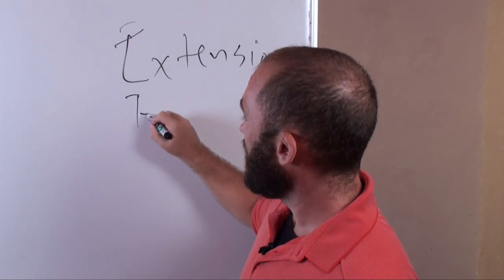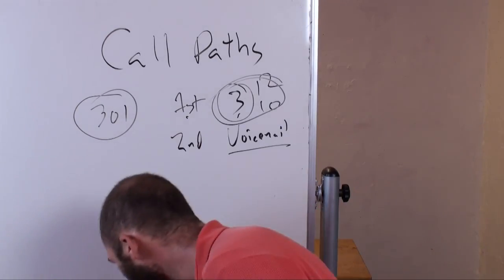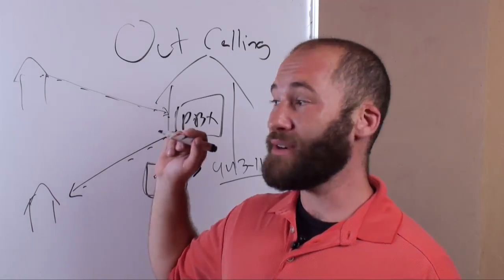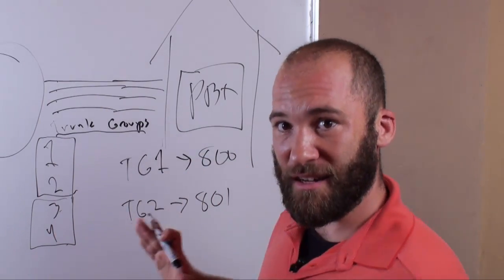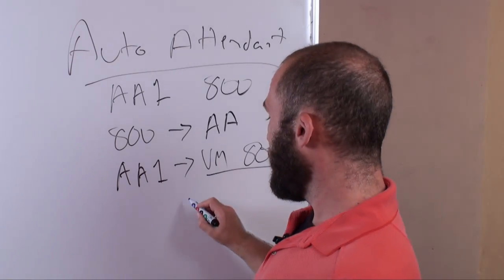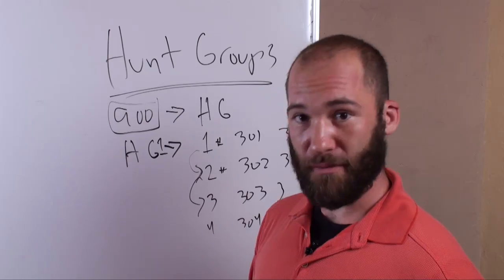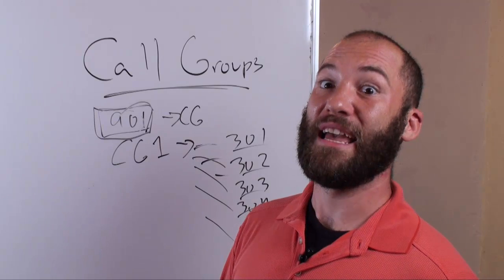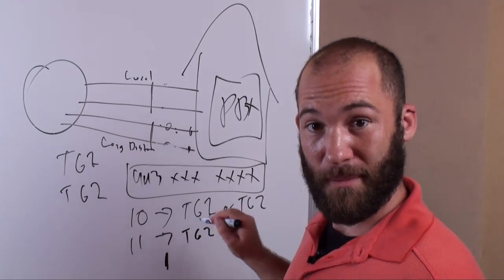Telephone System Call Routing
Info

Level: Beginner
Presenter: Eli the Computer Guy
Date Created: August 8, 2010
Length of Class: 60 Minutes
Tracks

Telephone Systems
Prerequisites

This class discusses how calls get routed within a telephone system PBX.
Topics Covered

Extensions
Call Paths
Out Calling
Incoming Trunk Groups
Auto Attendants
Hunt Groups
Call Groups
Out Going Call Routing
Class Notes

Introduction
All telephone systems use the same basic concepts to route calls
Extensions
PBX's relate to everything as an extension.  A station is an extension. An Auto Attendant is an extension, etc.
You should create a range of extensions for use for stations and subscribers, and a different range of extensions to be used for administrative purposes (Auto Attendants, Hunt Groups, etc)
You can determine how many numbers make up an extension (2,3,4)
Call Paths
Call paths determine how an incoming call is routed.
A standard call path states that a station is rung 3 times, and then the call is routed to voicemail.
You can have call paths with 20+ steps.
Out Calling
Out calling allows the PBX to route calls from the outside to outside lines.  A call from the outside can be routed to a cell phone.
Out calling requires 2 trunk lines (1 for the incoming call, and one for the outgoing call)
Out calling can be a HUGE security problem if not administered properly.
Incoming Trunks
Incoming trunk lines are programmed into Trunk Groups.
Individual Trunk Groups are pointed at a specific extension for incoming calls (Usually an Auto Attendant)
Multiple businesses in the same building can use the same PBX by putting their phone lines into Trunk Groups and then pointing the Trunk Group to their Auto Attendant.
Auto Attendants
"If you would like Sales press 1"
The message for the Auto Attendant resides on the Voicemail System.
You create an Extension, make it an Auto Attendant, point the message to a Voicemail box, determine what will happen when users press number keys, determine what happens if the user does nothing.
Hunt Groups
Are Extensions that when called ring a series of other extensions in order.
If the first extension in the hunt Group is busy, the next extension in the Hunt Group is rung.
Weighted or Smart Hunt Groups can route calls to extensions based on programmed parameters.
Call Groups
Call Groups are Extensions where numerous Extensions are rung at the same time when the Extension is dialed.
Outgoing Call Routing
You can create Outgoing Trunk Groups based on whether the trunk lines have local, long distance, or international calling privileges.
You can create codes to allow managers to be able to access any Outgoing Trunk Group.
Outgoing Call Routing is based on the number of digits dialed, and whether those digits match a pattern that allows the call to be routed to a specific Outgoing Trunk Group.